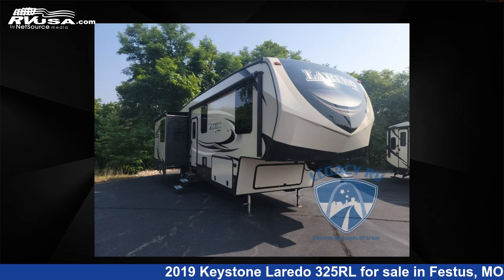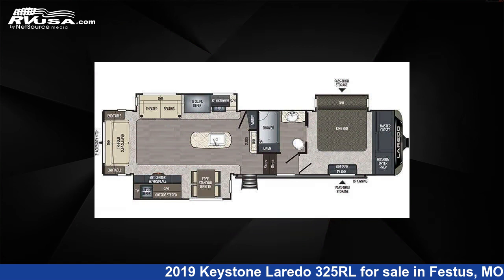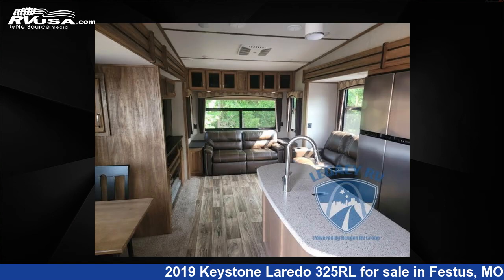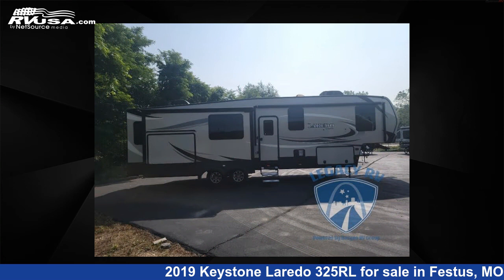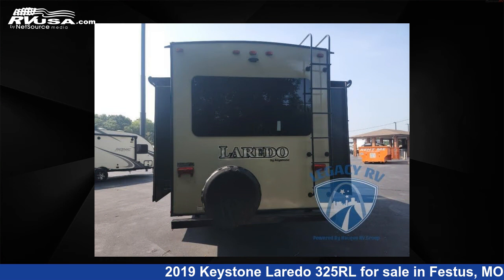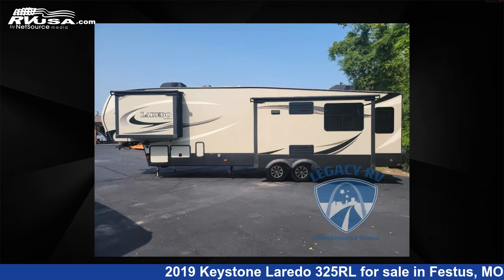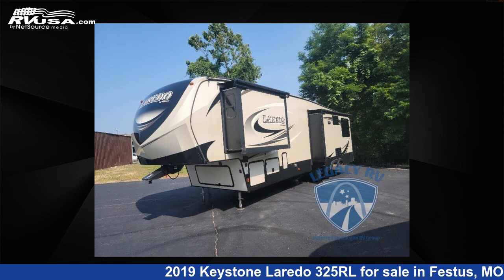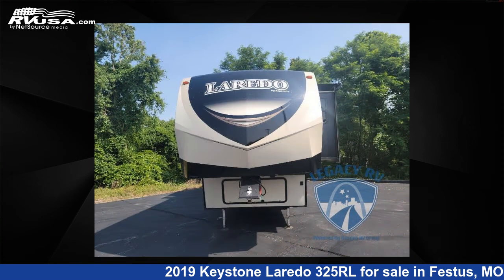Breathtaking 2019 Keystone Laredo Fifth Wheel RV For Sale in Festus, MO | RVUSA.com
This 2019 Keystone Laredo 325RL is a Fifth Wheel RV. It is located in Festus, MO 63028 and is offered for sale by Optimum RV - St. Louis. This Used Keystone Is 36' 0" in length and features 3 slideouts, sleeps 4, Slideout, and 66 gal fresh water capacity. The floorplan layout of this Fifth Wheel features Front Bedroom, Outdoor Entertainment, Outdoor Kitchen, Rear Living Area.